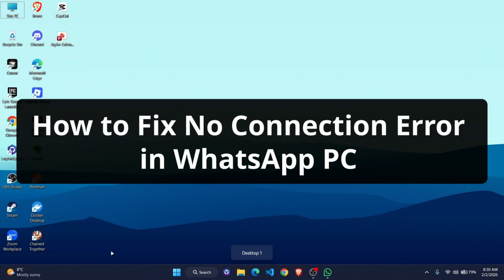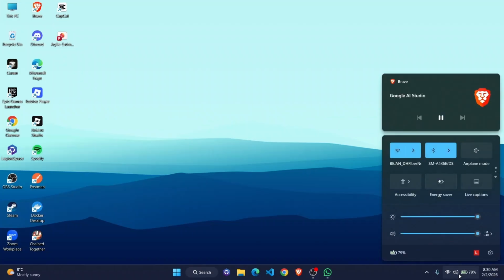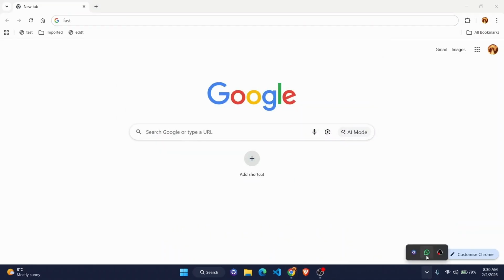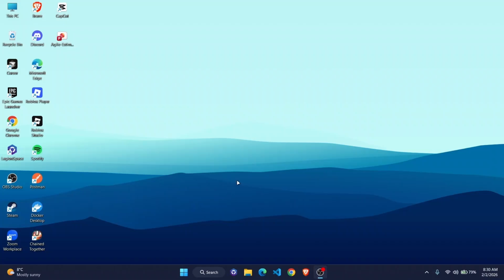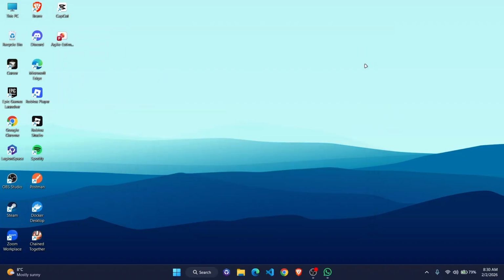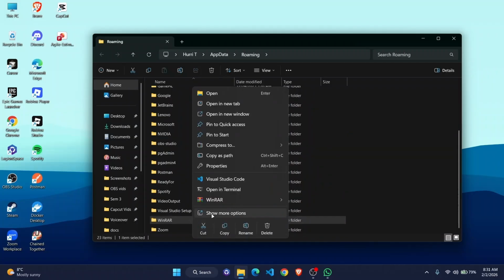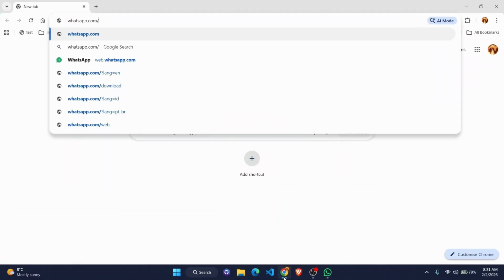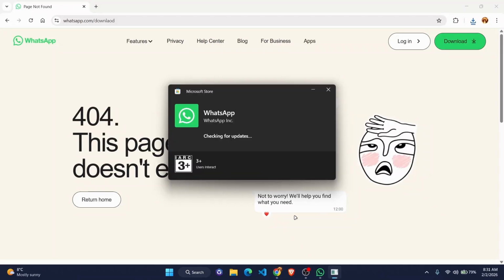How to Fix No Connection Error in WhatsApp PC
Learn how to quickly fix the “No Connection” error on WhatsApp PC with simple troubleshooting steps. Whether you’re dealing with connectivity issues, WhatsApp desktop errors, or internet problems, this step-by-step tutorial will get you back online fast!

In this video, you’ll discover how to fix no connection errors in WhatsApp PC. You’ll also learn effective WhatsApp troubleshooting techniques, common PC errors that affect messaging apps, and tips to ensure stable online communication on your computer.

Timestamps:
0:00 Introduction
0:40 Troubleshooting WhatsApp PC